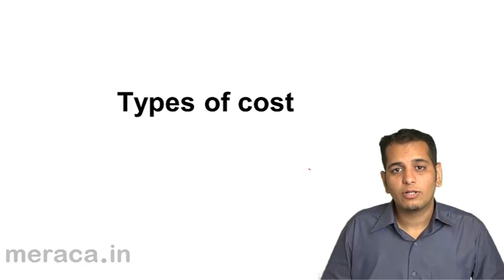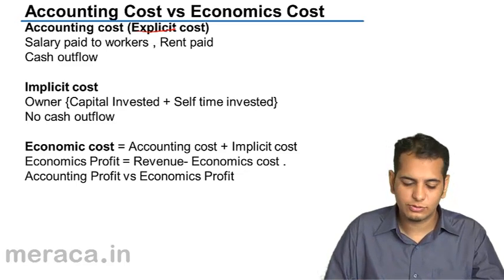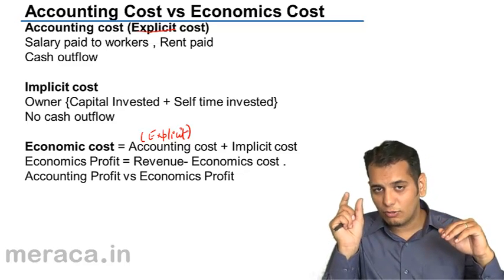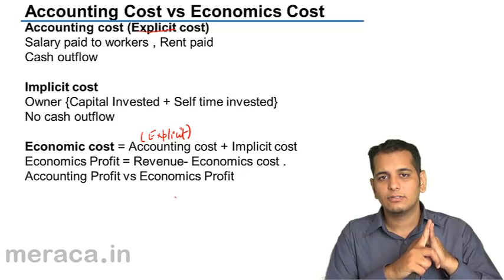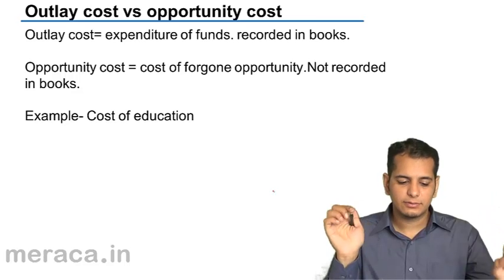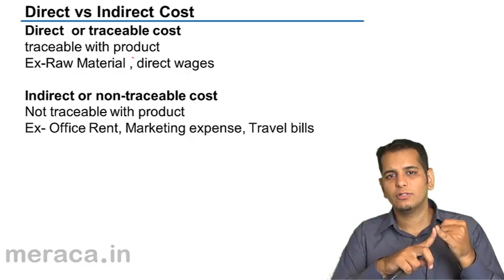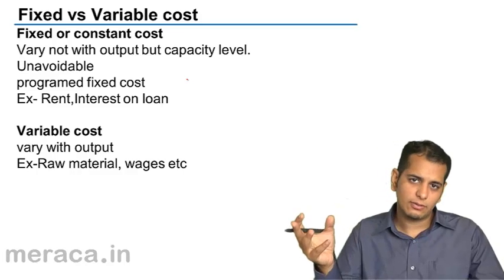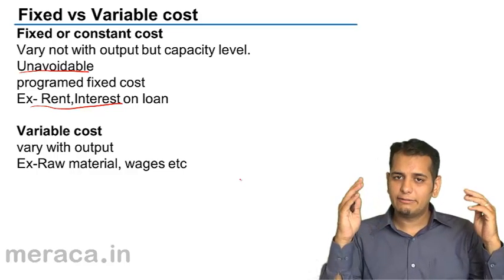What are Types of Cost | Theory of Cost | CA CPT | CS & CMA Foundation | Class 11 | Class 12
What are Types of Cost, Learn Theory of Cost, Cost concepts, Cost Curves.